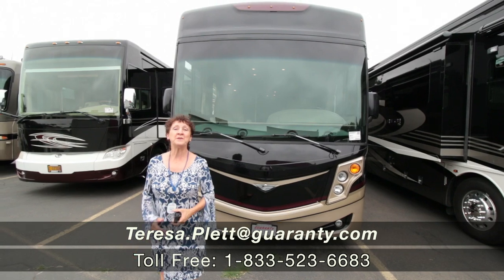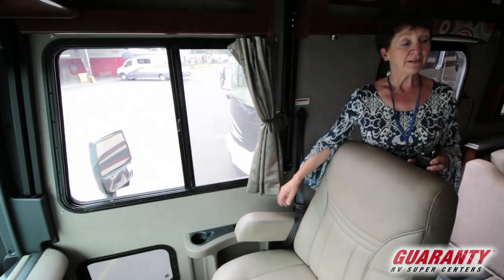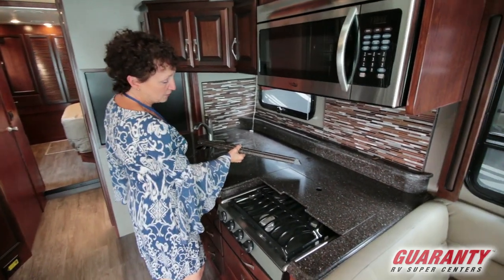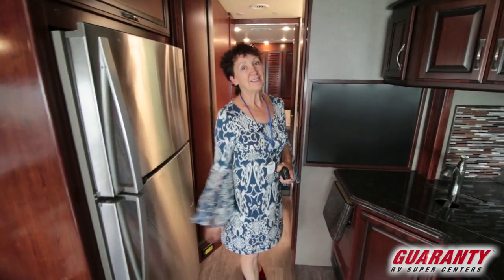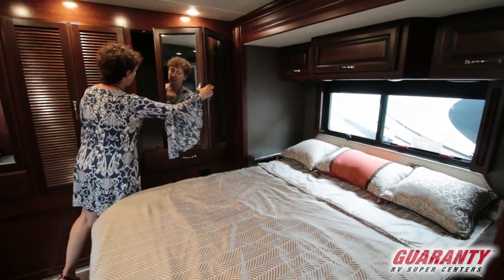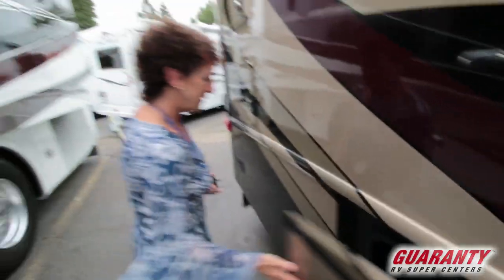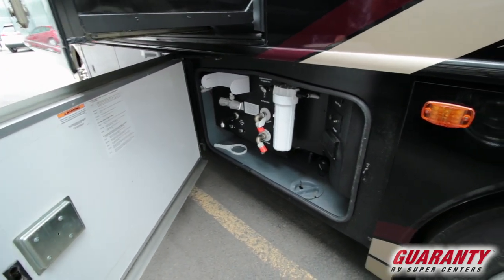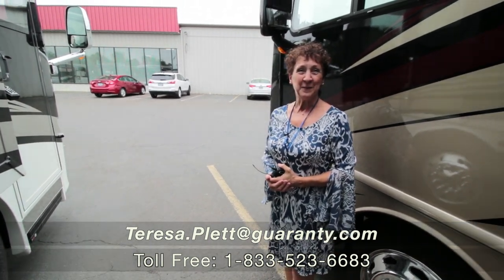2017 Fleetwood Pace Arrow 33D Class A Motorhome • Guaranty.com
Discover new places in the 2017 Fleetwood Pace Arrow 33D. This Class A takes comfort to a whole new level and comfortably sleeps 8. And know that your family will have good night sleep with: 1 sofa bed(s) and 2 queen bed. And contains a Bunkhouse. And a master bedroom conveniently located in the Rear. RV Camping in the Pace Arrow Class A offers plenty of at home conveniences like a Center kitchen with Bench Seats, Front living area and Center bathroom. The Pace Arrow 33D Class A make on-the-road living easy with features like a stove with 3 oven burners, Full-Size refrigerator, Standard washer/dryer, 3 TVs, a radio and more. This Pace Arrow 33D, has a GVWR of 26000 lbs . Other notable capacity features include: 1 Black Water Holding Tank(s), 1 Fresh Water Holding Tank(s), and 1 Gray Water Holding Tanks. 1 door(s), 1 awning(s), 2 slideout(s), and rig this Class A.